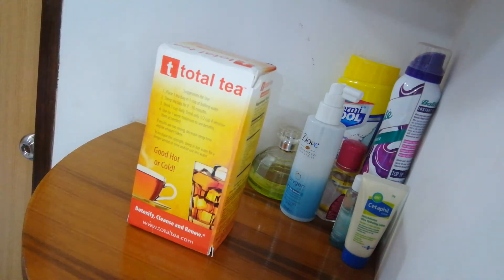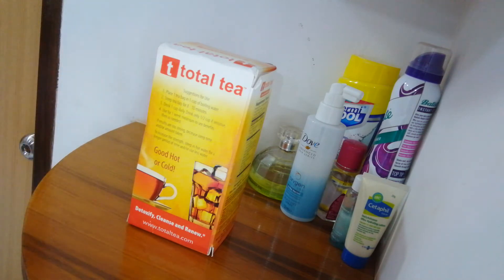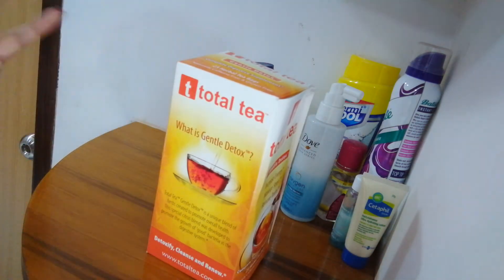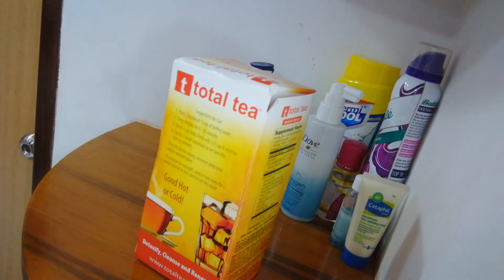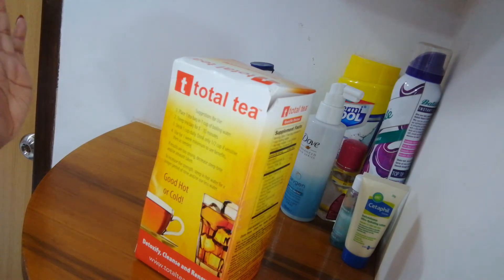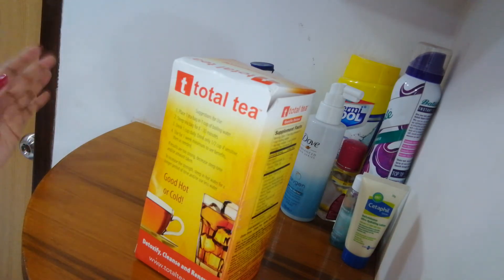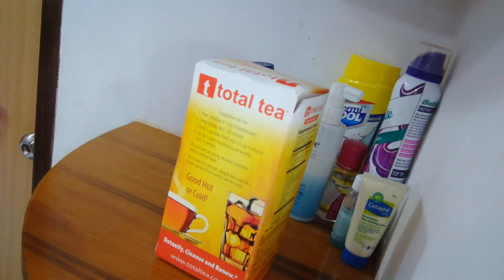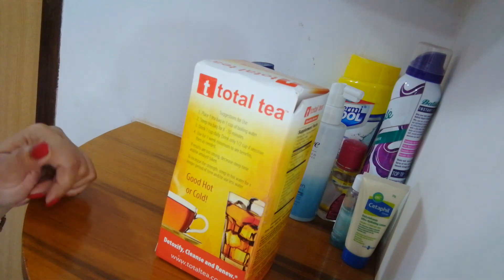Review: Total Tea :(